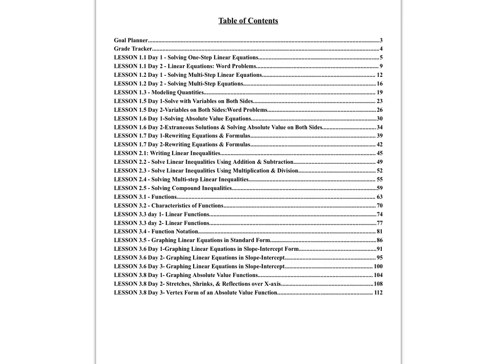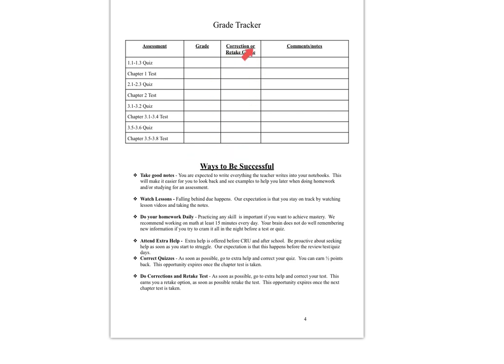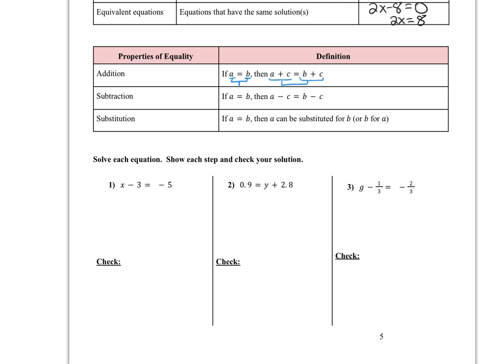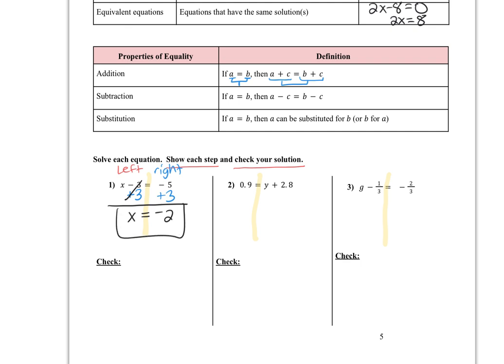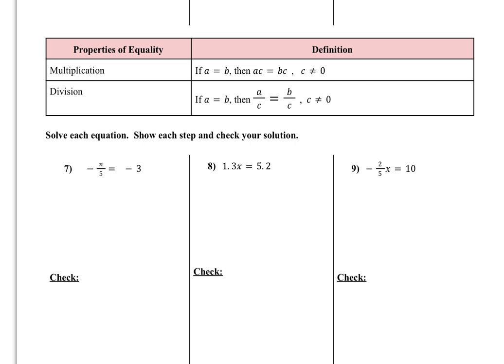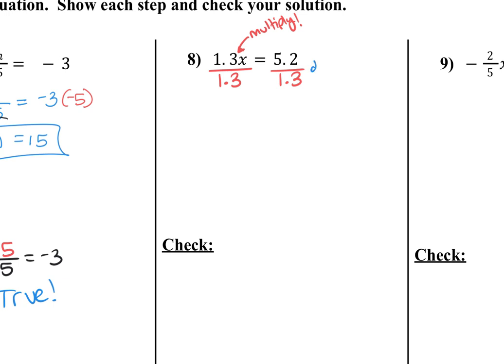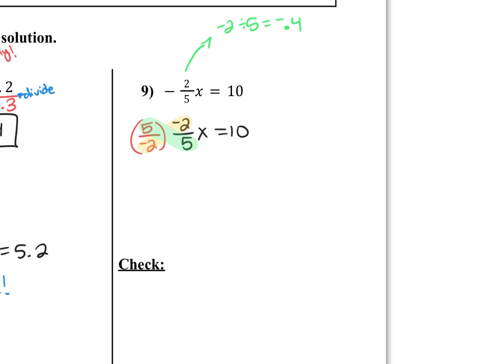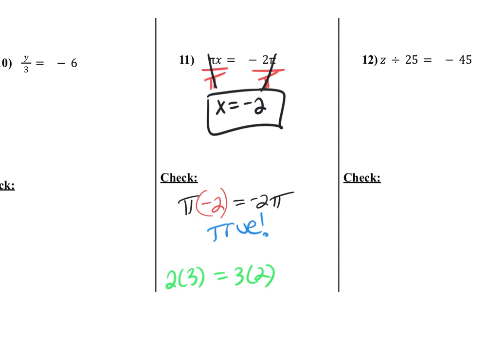ALG 1 Lesson 1.1 day 1